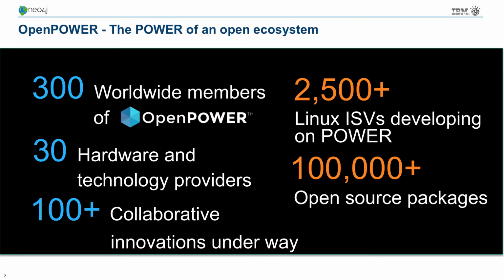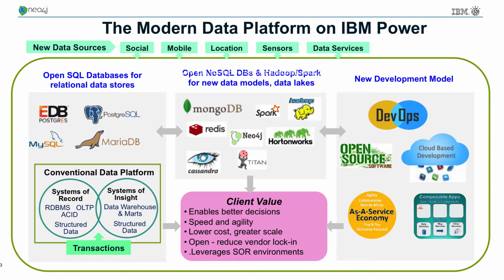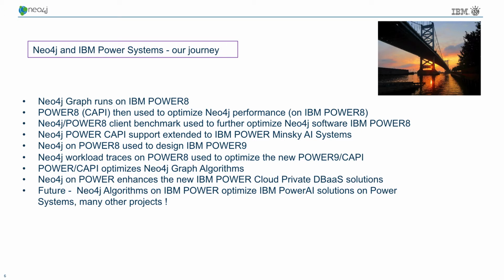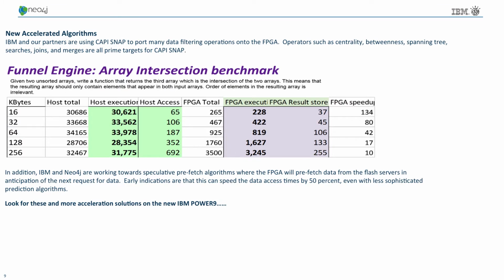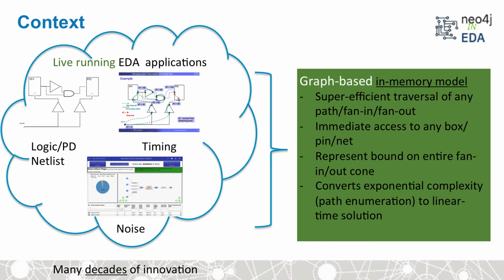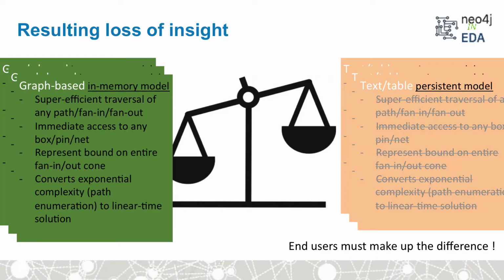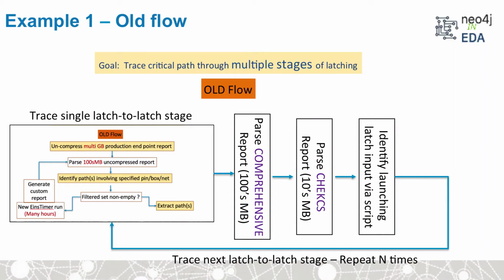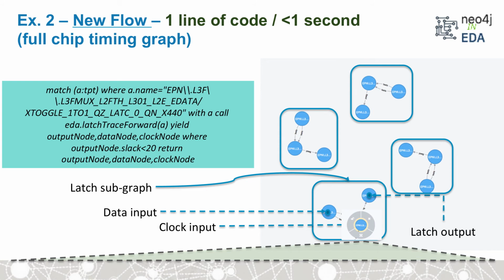Using Neo4j to Design High Performance Processors for Neo4j- Chuck Calio, IBM